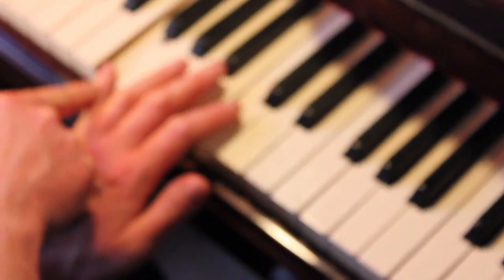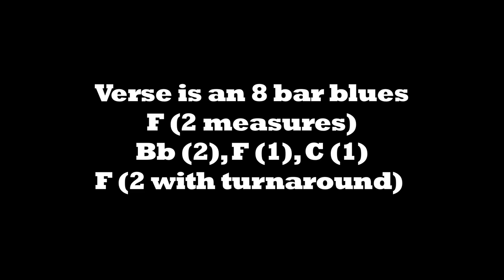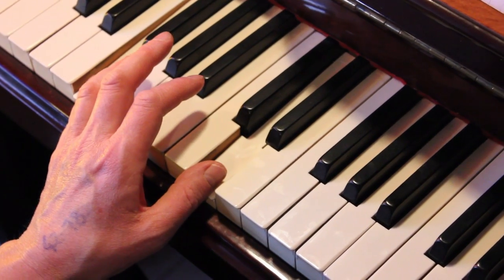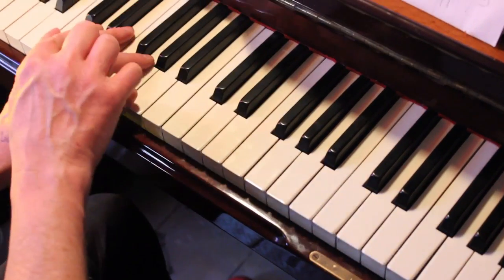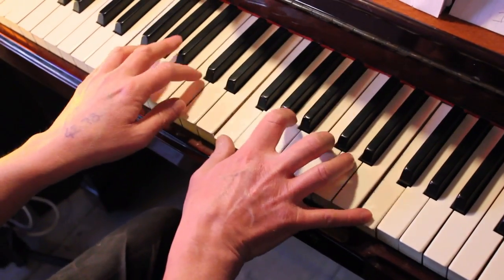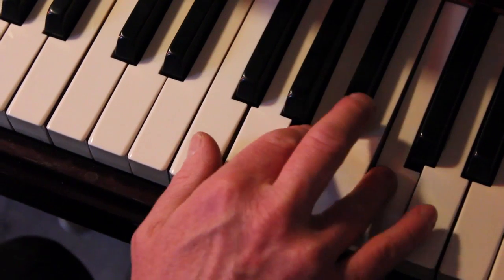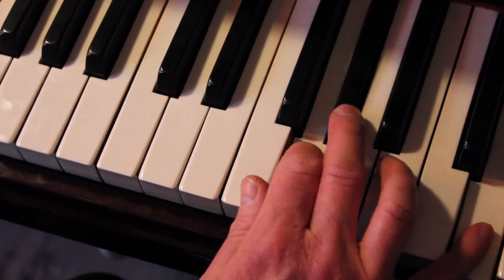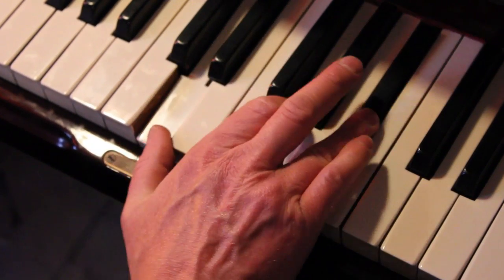"Junker's Blues" Champion Jack Dupree style Piano Tutorial Pt.1 with Terry Miles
Junker's Blues (aka Junco Partner) is a New Orleans 8 bar blues standard. The structure forms the bedrock of innumerable NOLA r&b classics from Smiley Lewis's Tee Nah Nah to Fats Domino's first hit, The Fat Man to Lloyd Price's Lawdy Miss Clawdy & Stagger Lee to the immortal Tipitina by Professor Longhair. It has been interpreted by countless others including Louis Jordan and Dr.John. Champion Jack Dupree was the first to record it for Okeh in 1941, but he himself had got it from his mentor Willie Hall as a tune called Drive 'Em Down. Champion Jack's lyrics tell the tragic tale of a character hooked on junk (or heroin). Other "versions" are more light-hearted with each artist starting with the urtext, and interpreting it in their own way. In this take we stick to a simple shuffle baseline and work the chords as well as Terry laying down a classic improvisation. It is a great song to learn, even in this basic form, as it opens up a treasure trove of possibilities - played straight, in triplet form, with a rumba style bass, etcetera - essentially it lends itself much more to syncopation than a standard 12 bar. It is a track that needs sustained propulsion coming from the left hand. For the aficionados Champion Jack’s “original” bass line goes: C+G C+G Eb+G E+G. Additional information can be found by checking out Jon Cleary's article and video on the subject of Junker's Blues.

I have an ending and another solo idea that will form the basis of Pt.2.